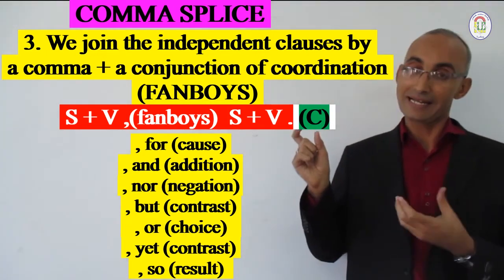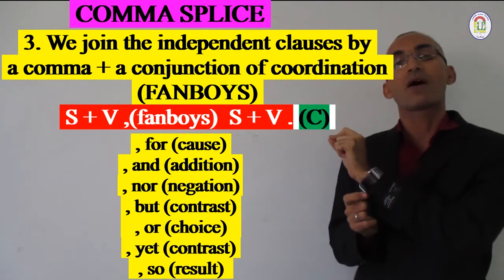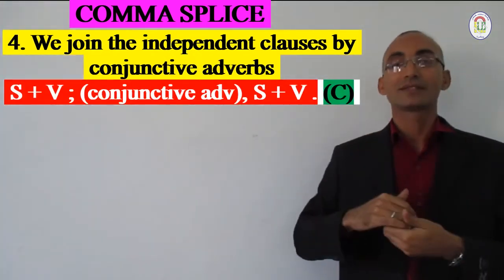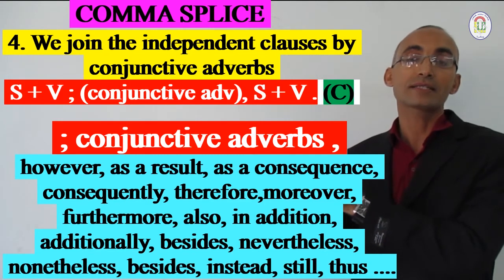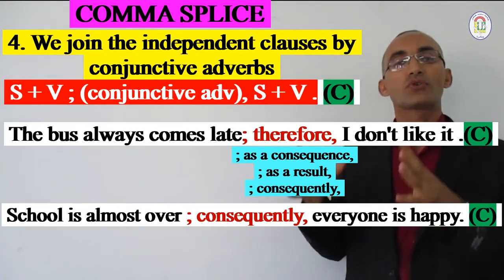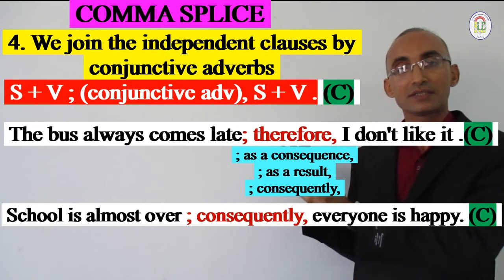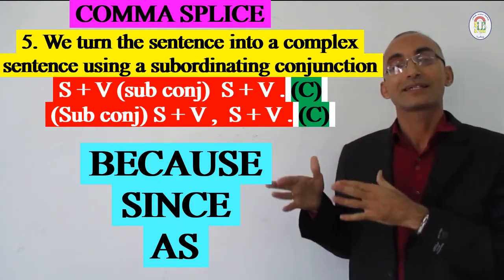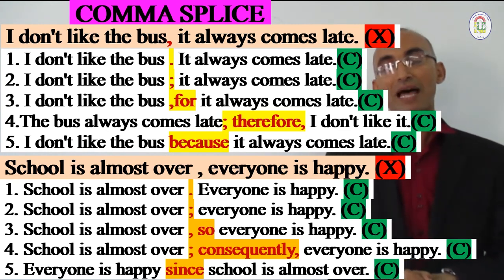Written 4: COMMA SPLICE. For 2nd year students(L2)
Written expression. For 2nd year students (L2)
Written 4: COMMA SPLICE.